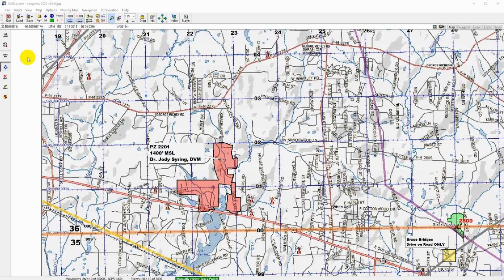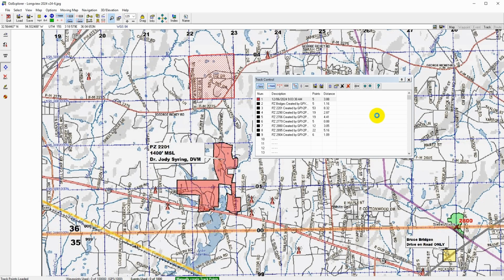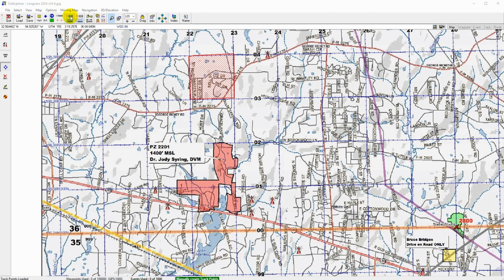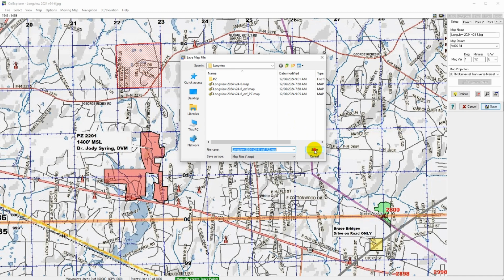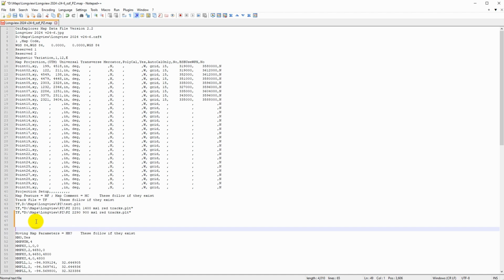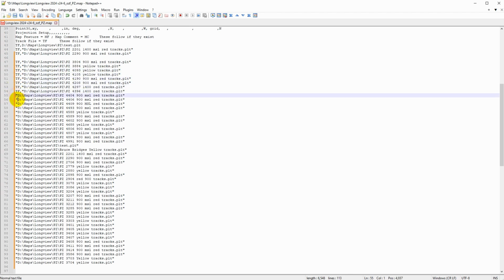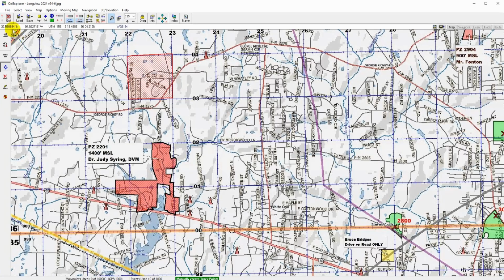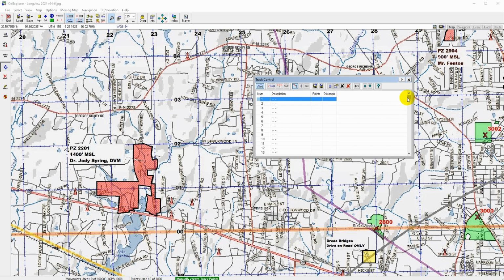Map calibration 3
Advanced set up of your Oziexplorer map to embed or bake in the PZ plot files.  this keeps your track list clear for other oziTarget functions and speeds up your map loading.